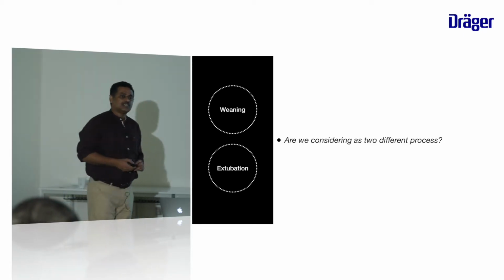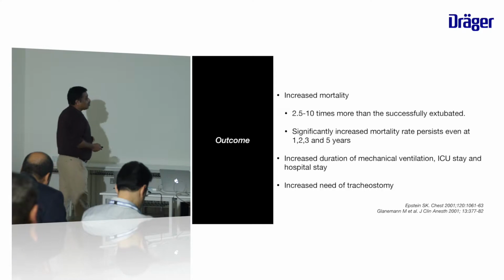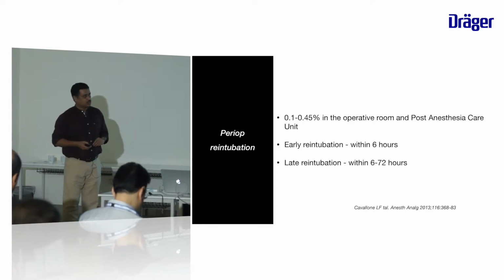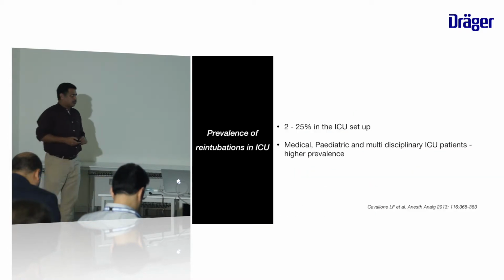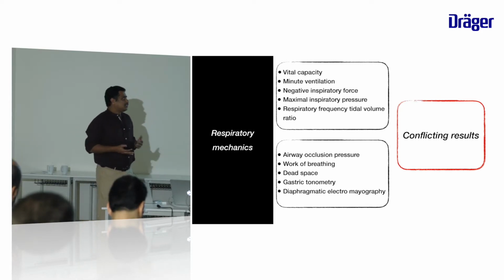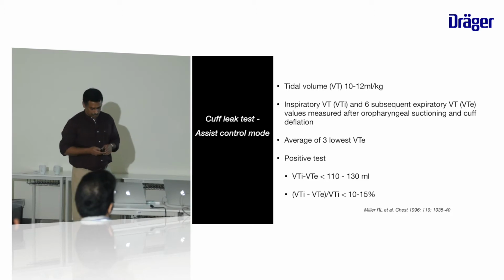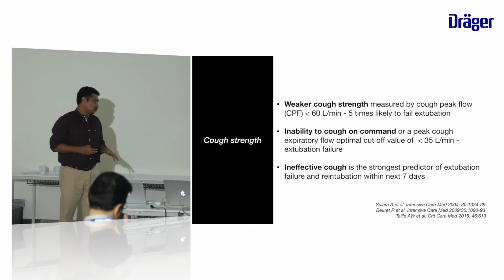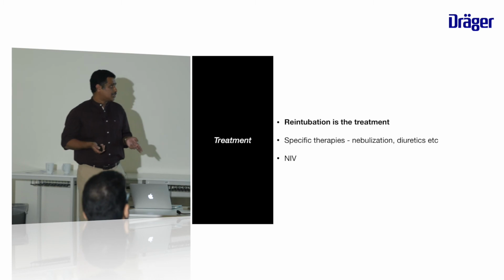07 day2 Session 7 Extubation Failure Can We Predict? v2